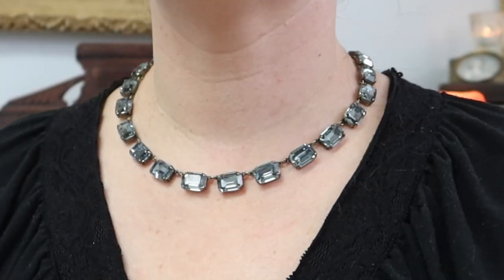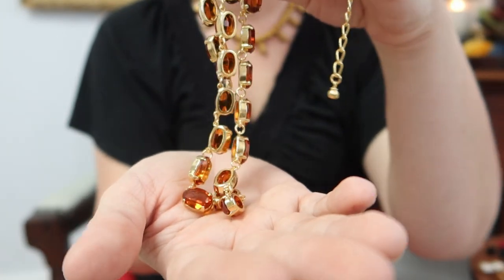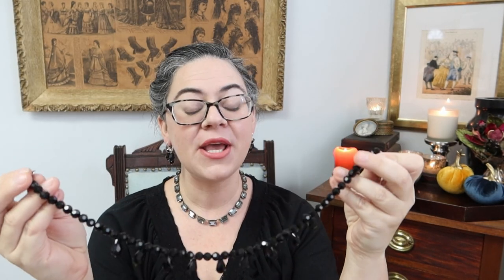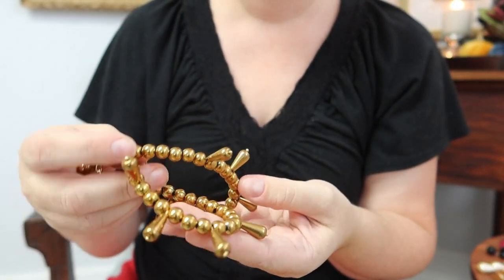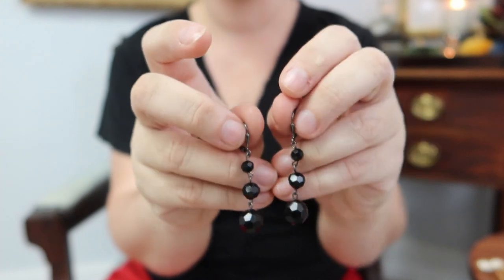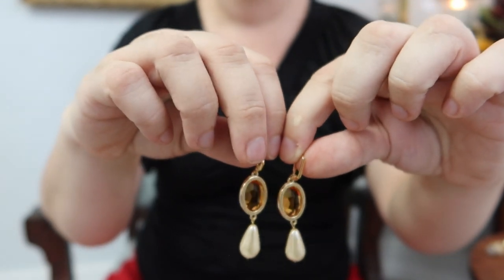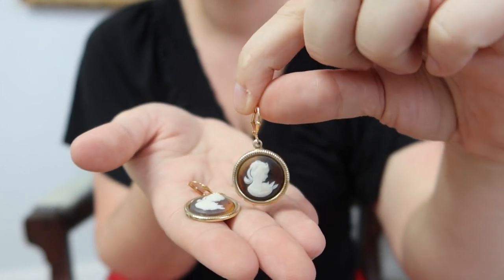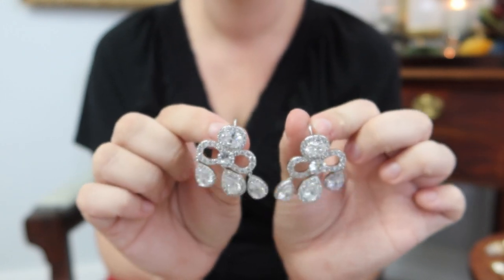Dames a la Mode Products - Autumn 2021 Featured Collection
Welcome to the Dames a la Mode Featured Collection for Autumn of 2021!

These pieces were specially made and selected for the spirit of the season: Mysterious and cozy!

You can follow my on instagram for up-to-date news on releases, new items, sales specials, and my general historical costuming adventures